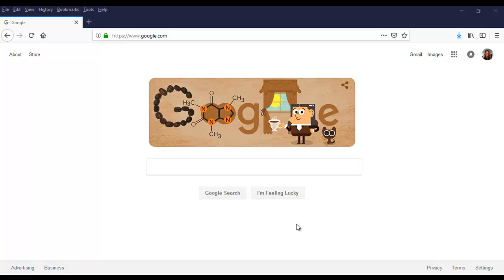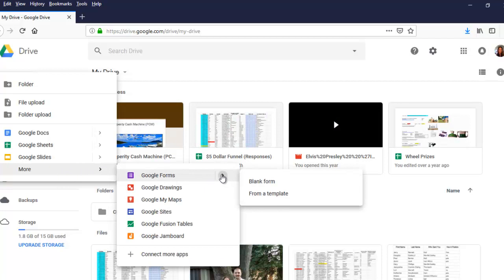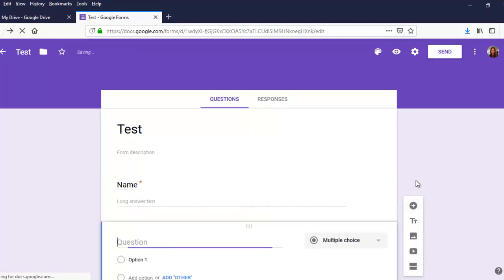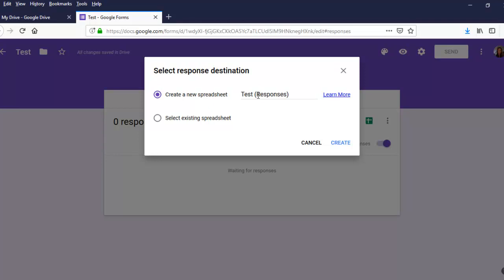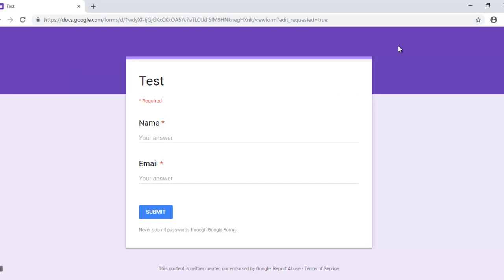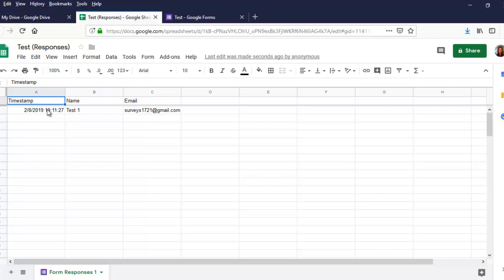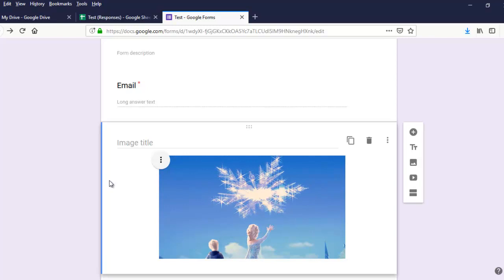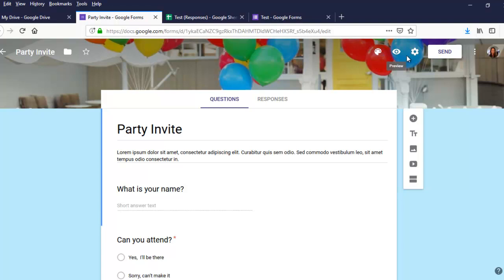How To Create a Google Form & Spreadsheet To Collect Information | New Version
Want to create a Google Form & Spreadsheet to collect information when you are advertising a new business that's about to launch or just keep tract of information, maybe you're having a celebration of sorts and want to collect information on who'll be attending the party?

Well here's an easy way to collect the information by creating a Google form for anyone you wish to share the form link with that you'd like to join you or celebrate a special time with you.

Just create your form & spreadsheet, then share the form link to gather their information.

NO MONEY REQUIRED! NEW APP COULD MAKE YOU $100's or $1000's IN THE NEXT 72 HOURS! $1,900 Marketing System 100% FREE!